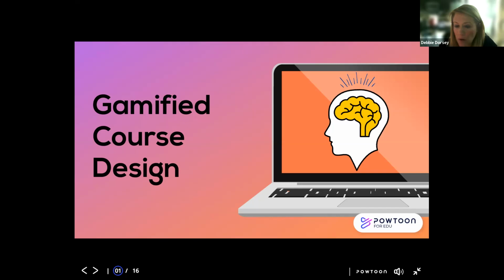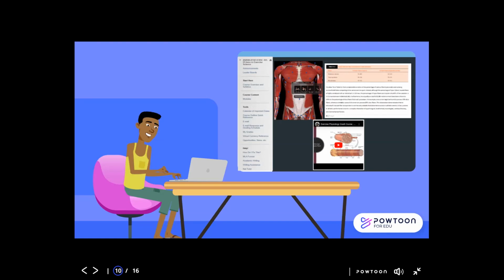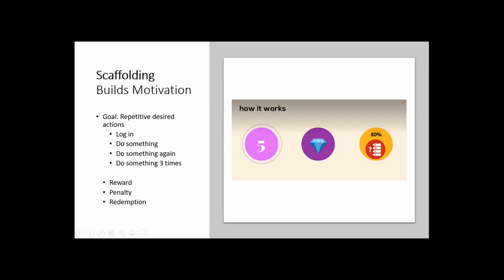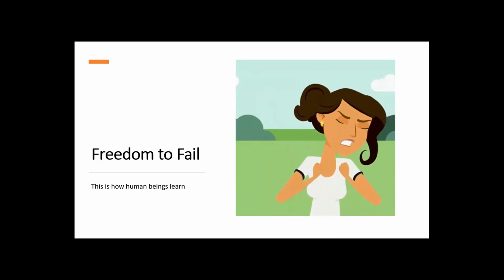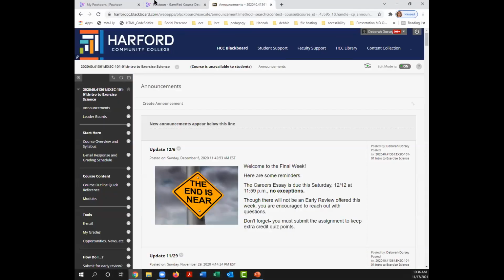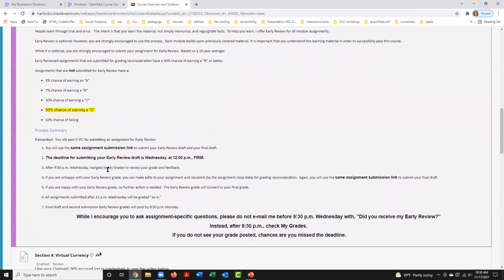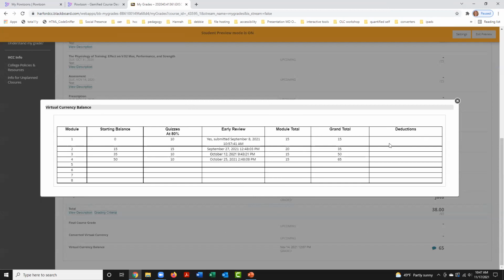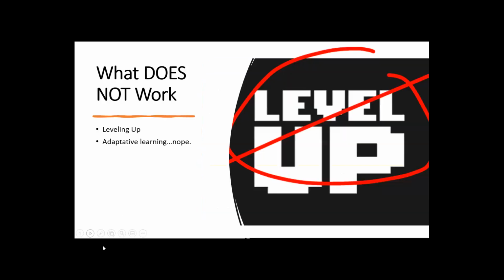Gamified Course Design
The objective of gamified course design is to motivate students to perform actions that lead to success in an asynchronous learning environment.  For the last six years, all of Debbie Dorsey’s online Health and Exercise Science courses have incorporated gamified elements such as scaffolding, currency, freedom to fail, loss aversion, and social status.  Debbie will provide a virtual tour of her course design and share lessons learned on what does and does not promote positive learning behaviors.

Debbie Dorsey (Harford Community College, Assistant Professor of Health)
Moderator: Melissa Harris (Harford Community College, Coordinator for eLearning)